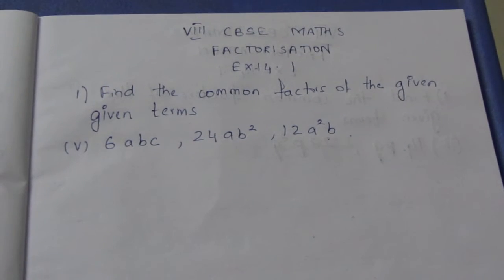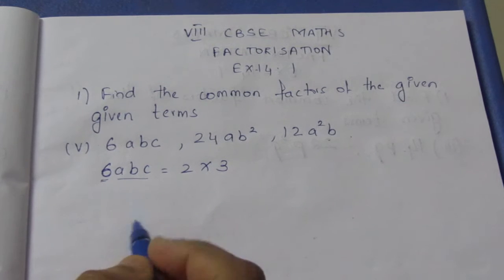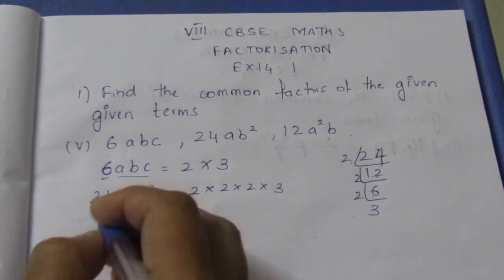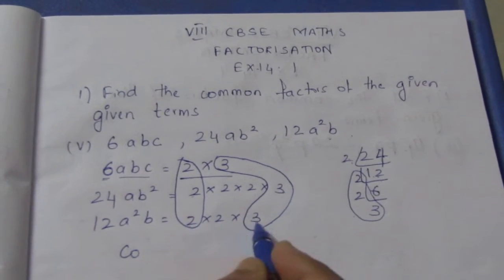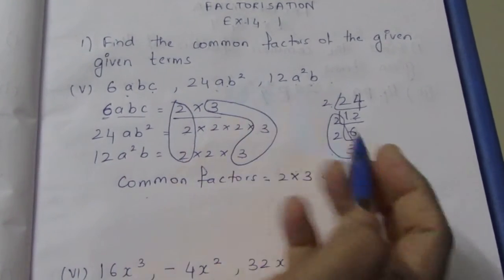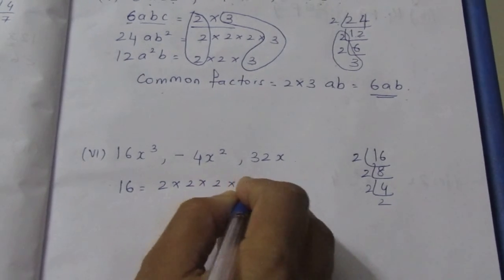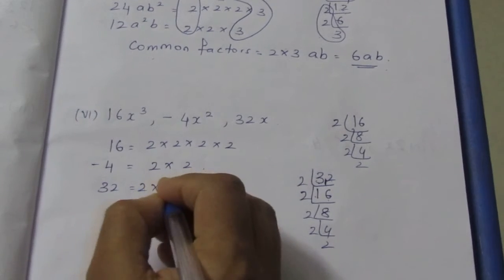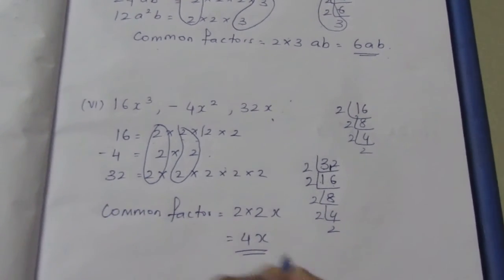CBSE NCERT CLASS 8 MATHS FACTORISATION EX 14.1 SUM 1(V,VI) (SOLUTION IN ENGLISH)